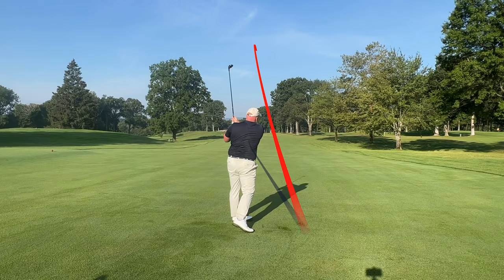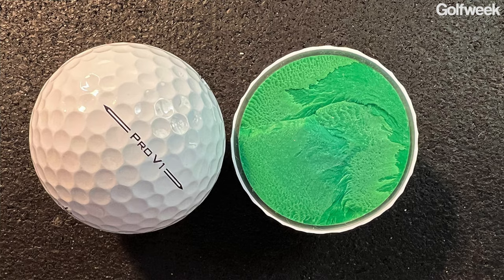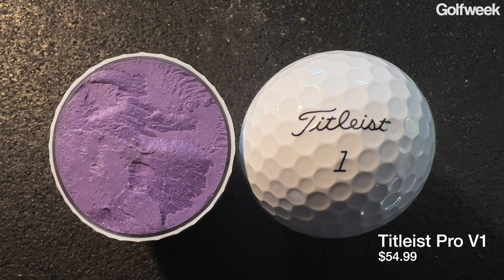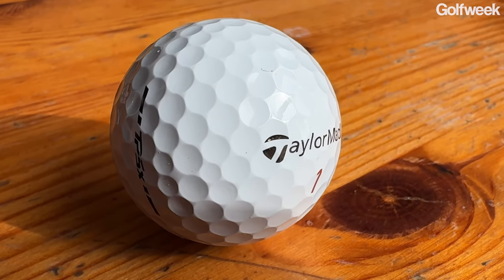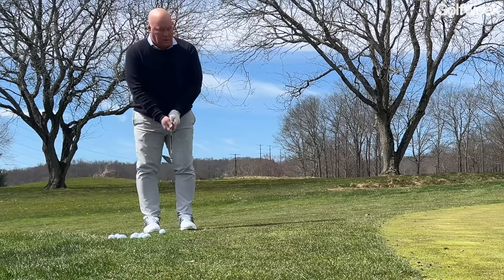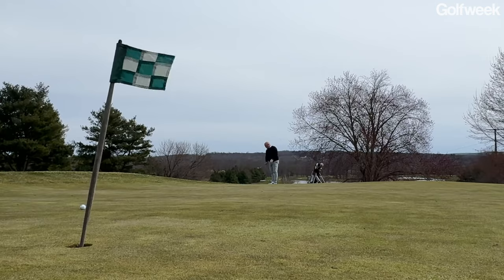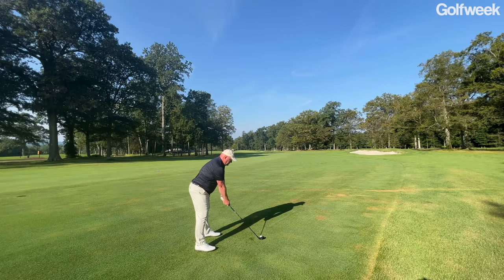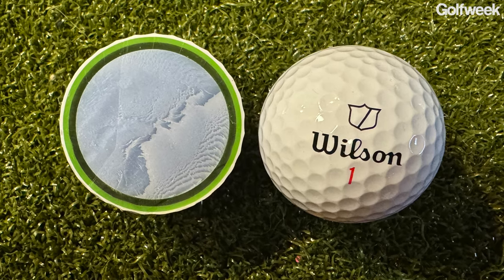Discover Your Perfect Golf Ball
Golfweek's David Dusek gives you a detailed checklist on how you can find the golf ball that is perfect for your game.